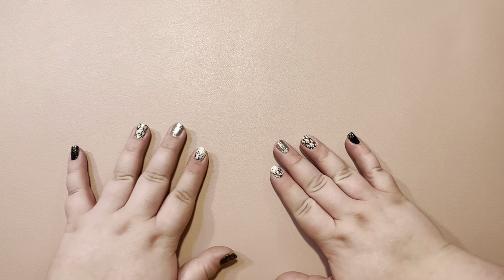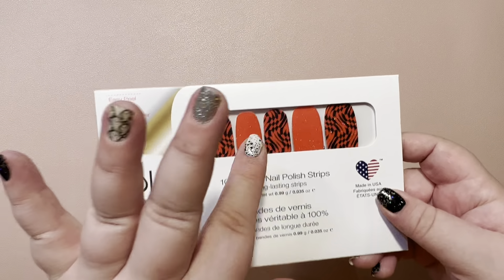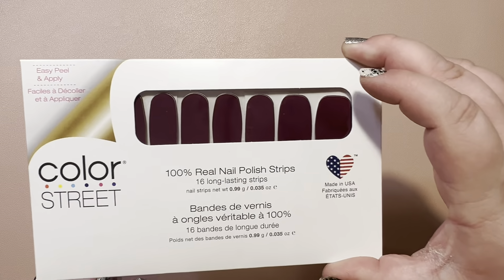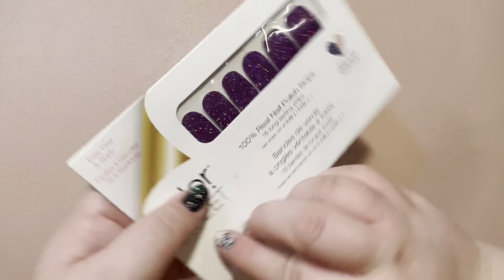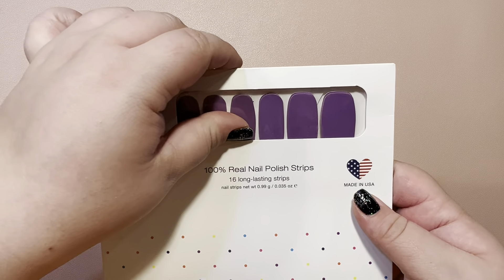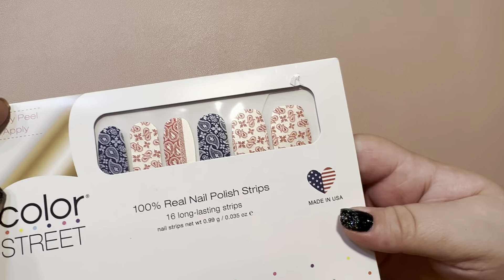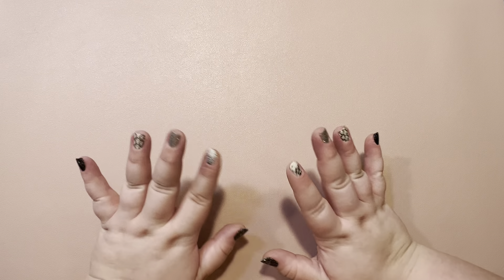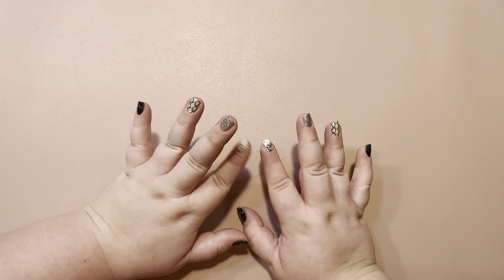nail mail 💅🏻 dollar tree haul + amazon haul 😍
If you’d like my Color Street link let me know!